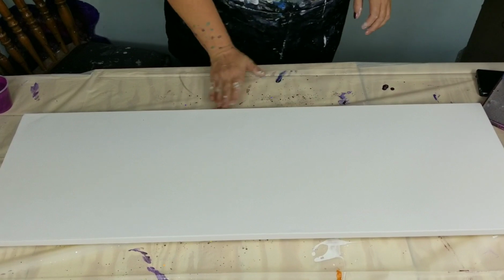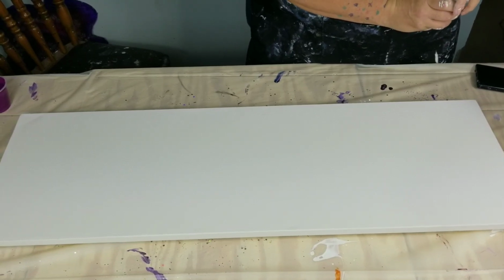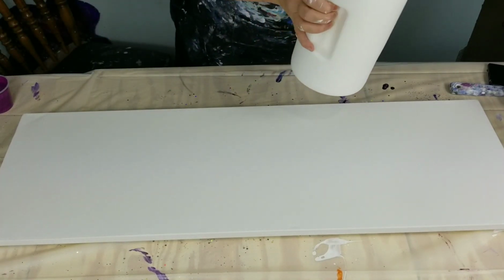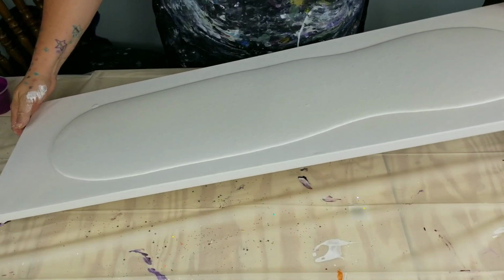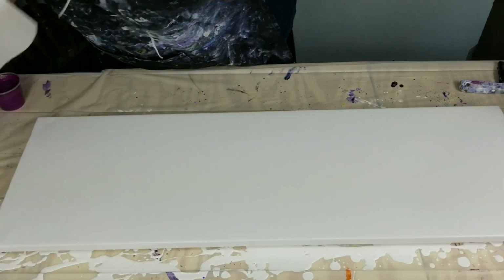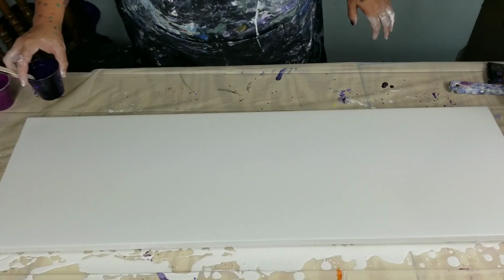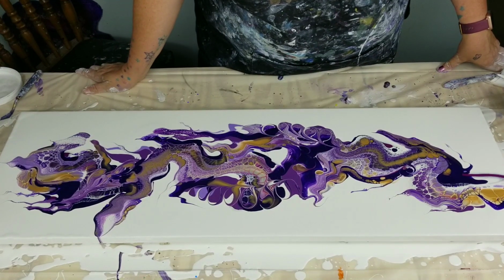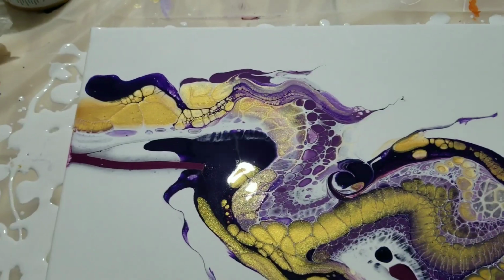SHMEARING TECHNIQUE, CREATIVE ACRYLIC FLUID ART- ABSTRACT ART- "PURPLE DRAGON" 💜R.I.P JOE💜 #116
In this Video I'm doing a piece dedicated to my Cousin Joe who was killed in a motorcycle accident

COLORS:
SOHO DIOXAZINE VIOLET HUE
Arteza Deep Ma

All my art is for Purchase and I also do Customize pieces

Arteza
 Blick Art Materials
BeeBee Crafts
 LBeads

Enjoy a free $10 e-Gift Coupon on orders of $100 or more, a free $15 e-Gift Coupon on orders of $150 or more, a free $20 e-Gift Coupon on orders of $200 or more, and FREE SHIPPING on orders of $45 or more!  Promo CFDV.  Exclusions apply.